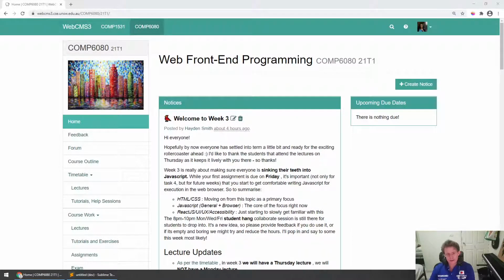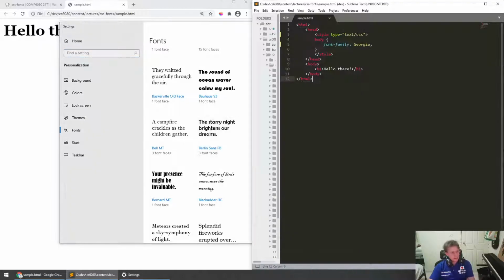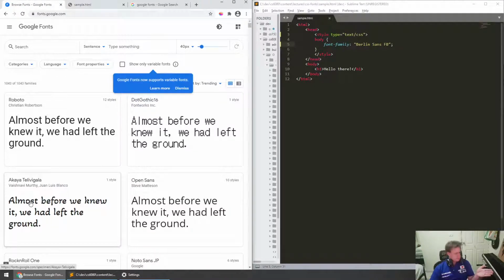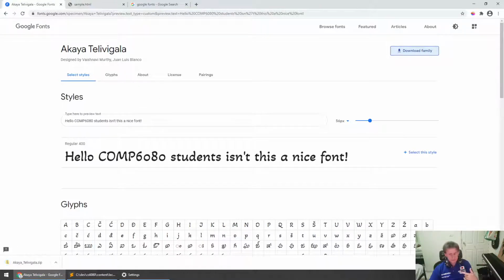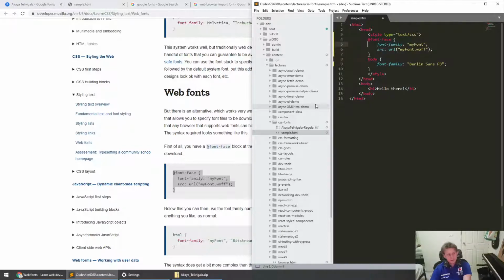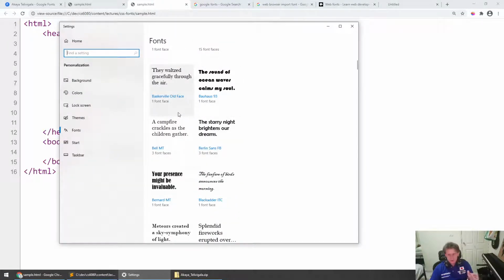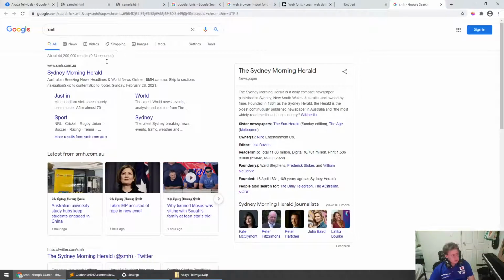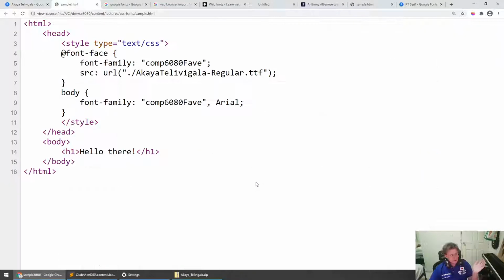COMP6080 - CSS - Fonts